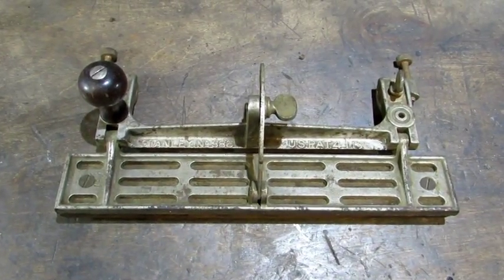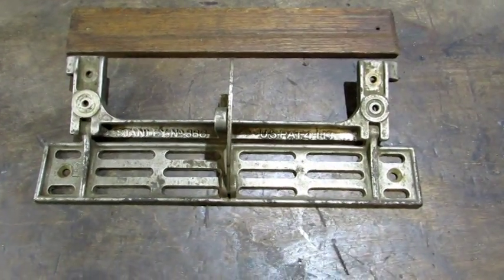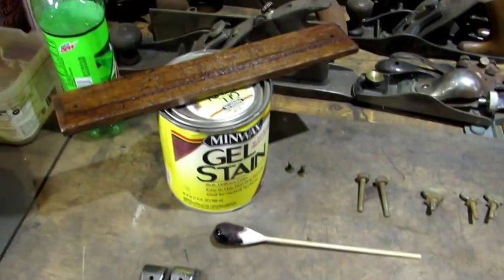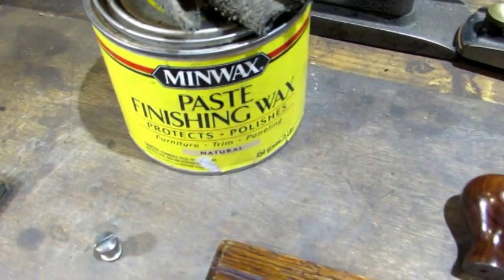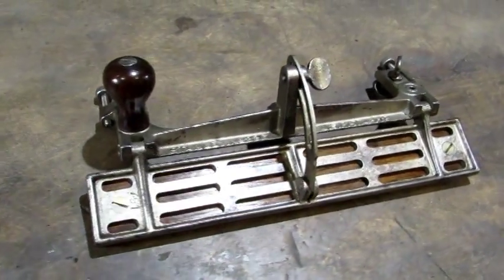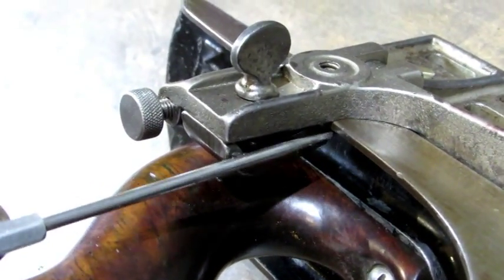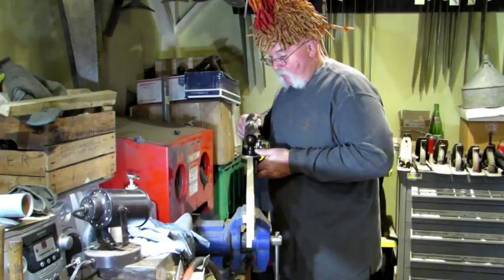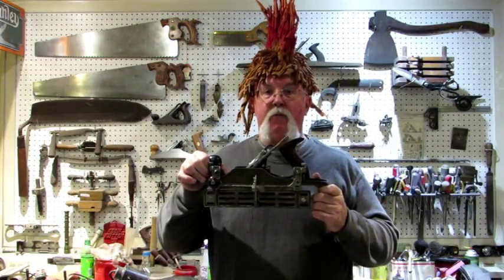Stanley No. 386 Jointer Gauge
In this video I break down a 93 year old Jointer Gauge, clean it up, and take it for a test drive.  A great tool for anyone that prefers using hand tools.